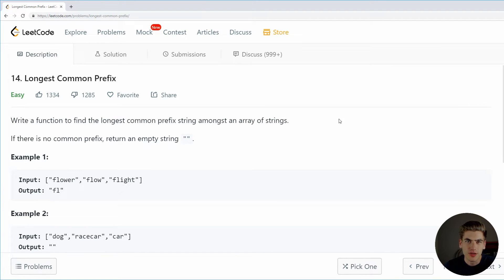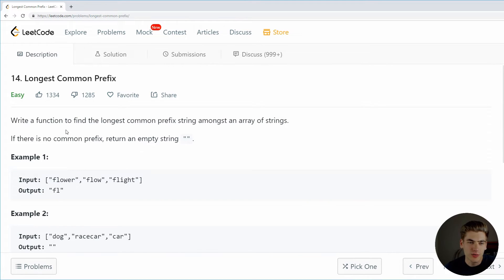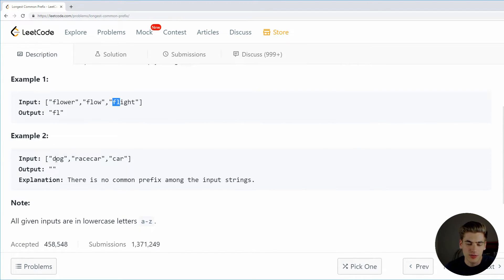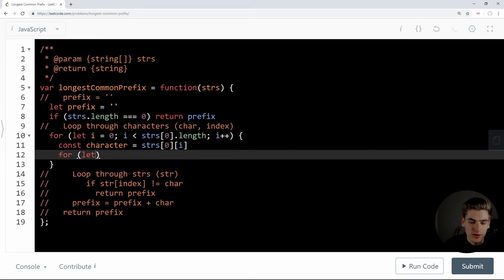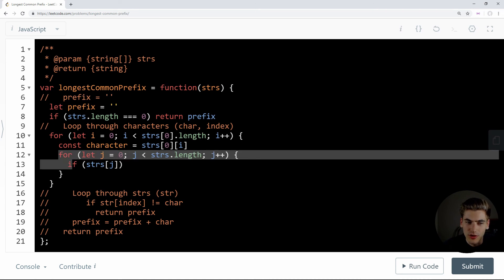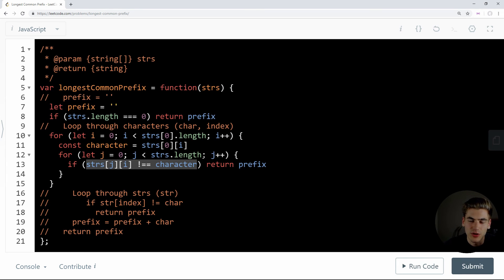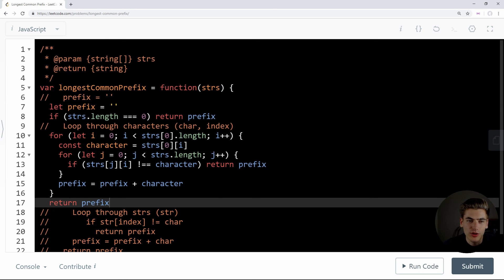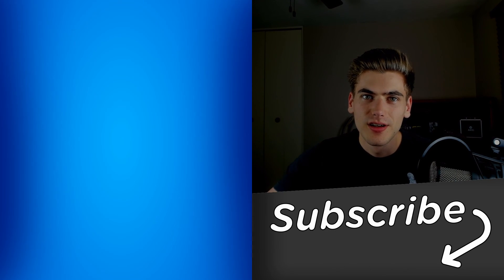How To Solve Algorithms - Longest Common Prefix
Algorithms are difficult to understand, but absolutely crucial for landing a job. In this video I will be explaining the longest common prefix algorithm in depth. I will cover both of the most common approaches to the algorithm and comparing them.

I will walk through animated examples of the algorithm to explain the reasoning behind why the different approaches work, and then at the end of the video I will program the algorithm using JavaScript using the most optimal solution.

🧠 Concepts Covered:

- Measuring time complexity
- How to loop over string characters
- How to analyze an algorithm
- Efficient ways to parse arrays
- How to analyze a problem